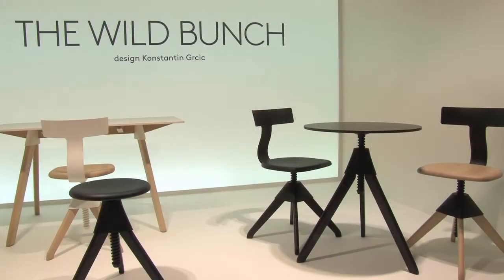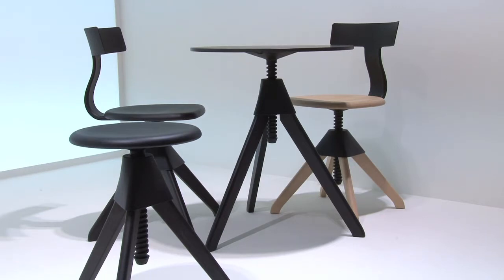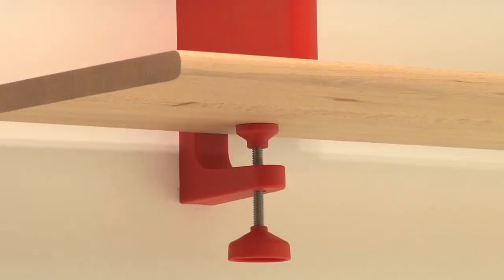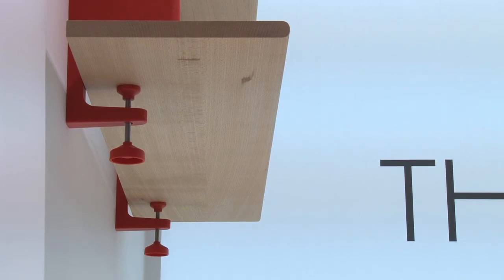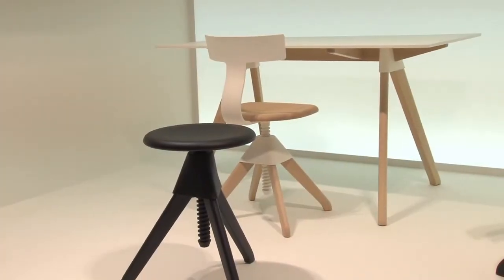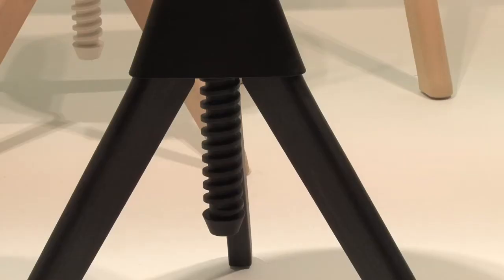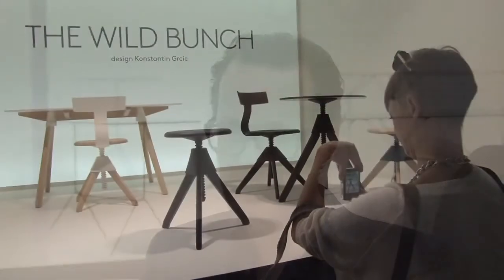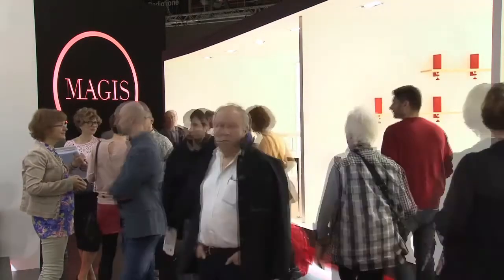Interview to Konstantin Grcic - The Wild Bunch - Salone del Mobile 2014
Interview to Konstantin Grcic on his collection for Magis The Wild Bunch